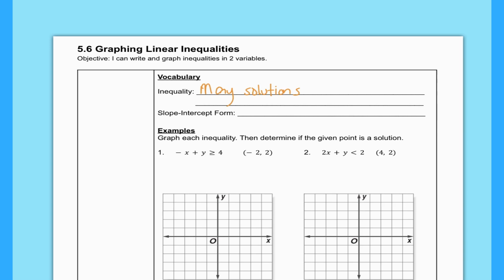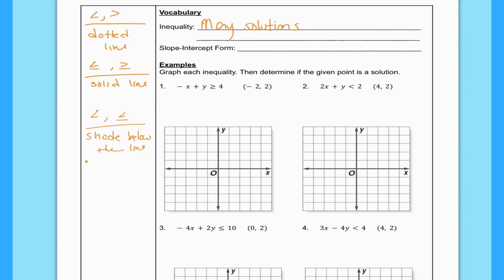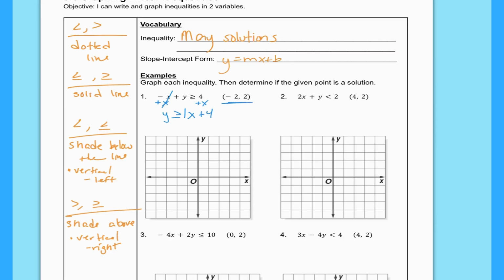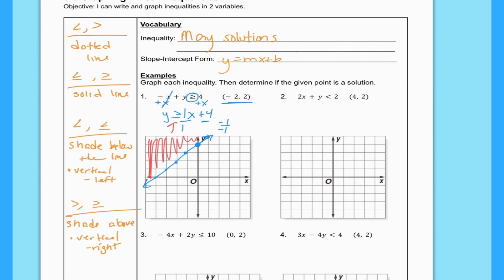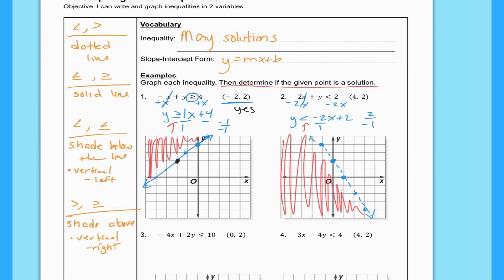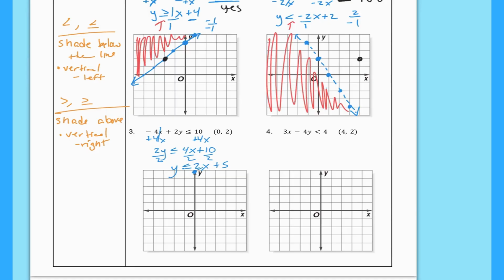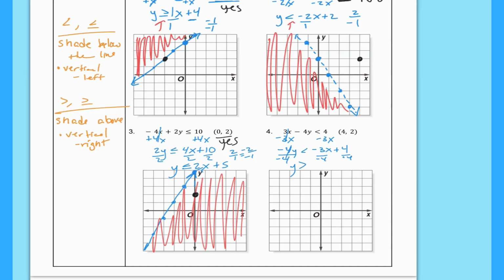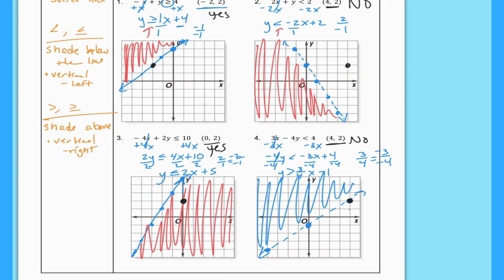Graphing Linear Inequalities Part 1